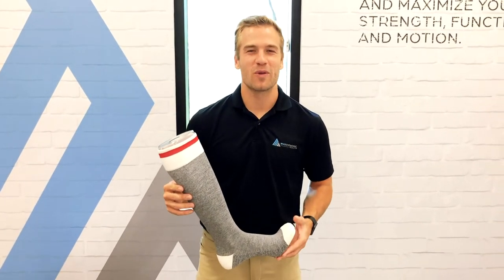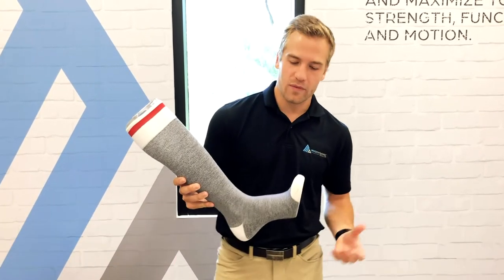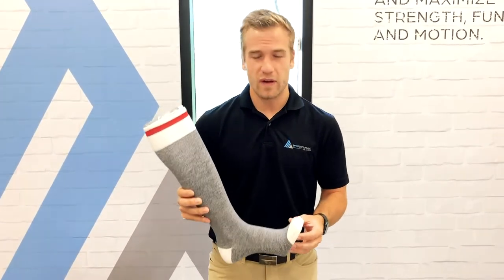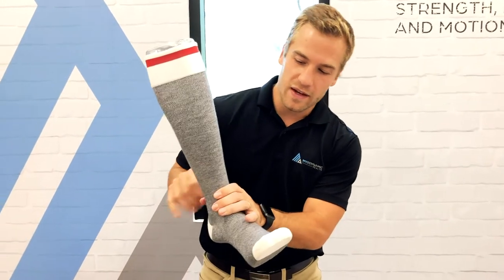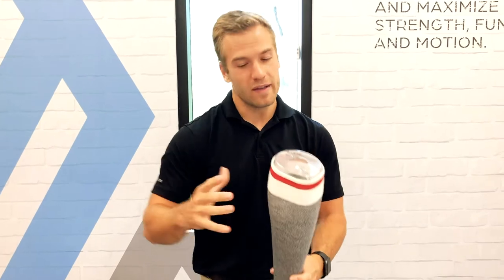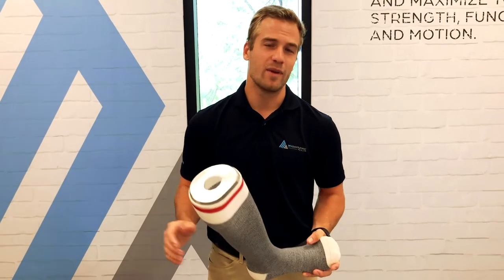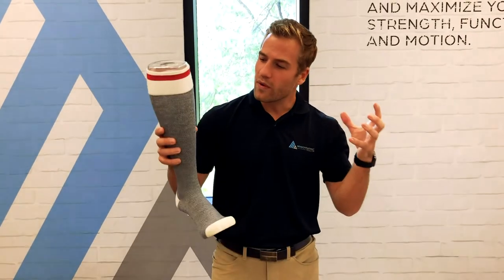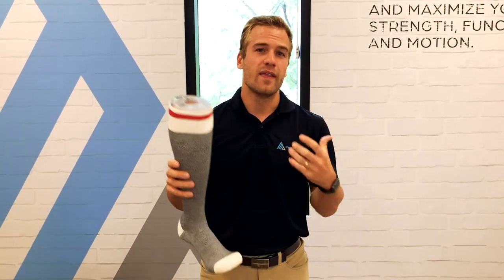Medical Grade Compression Socks 20-30mmHg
This video provides an explanation of how medically graded (20-30mmHg) compression socks work to bring blood flow back up the legs for venous return and how they prevent varicose veins.